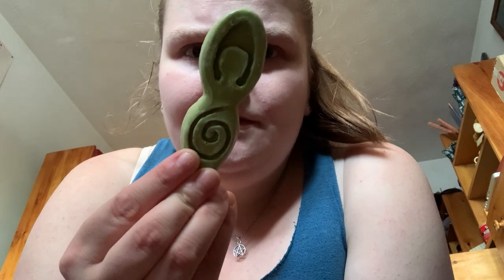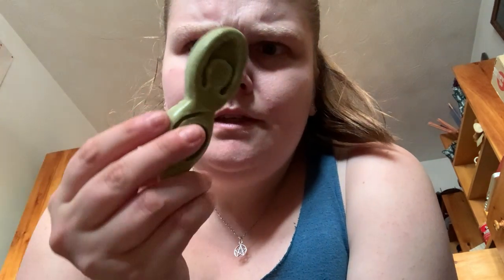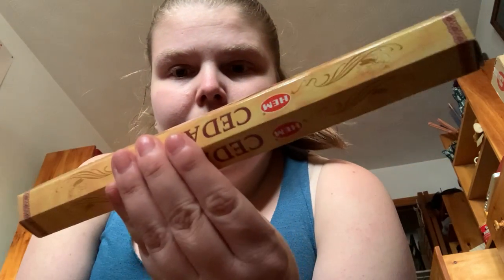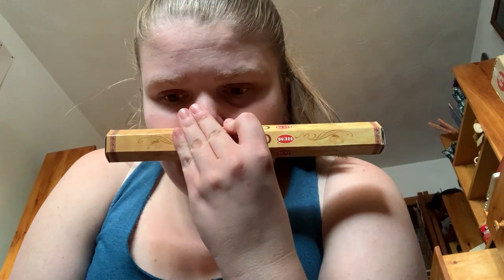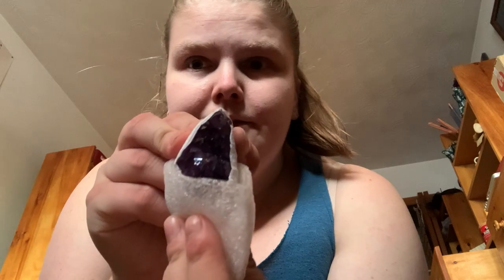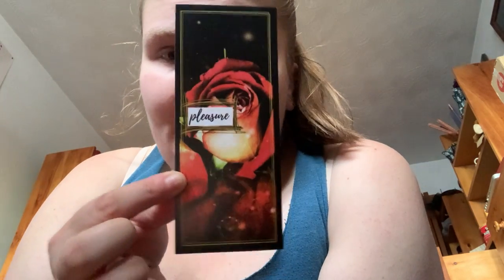Mystery box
Finally got this to upload!